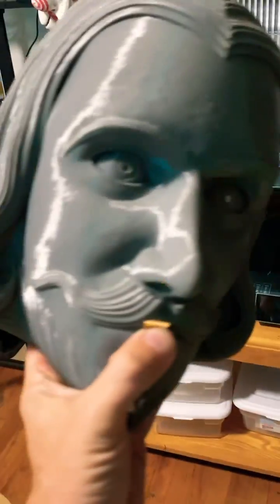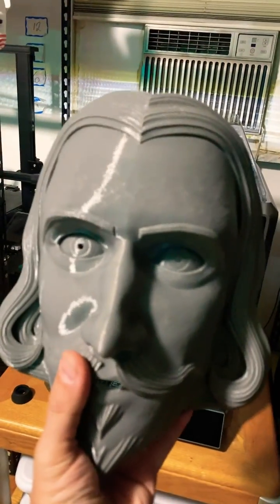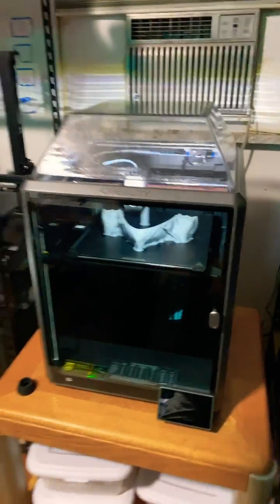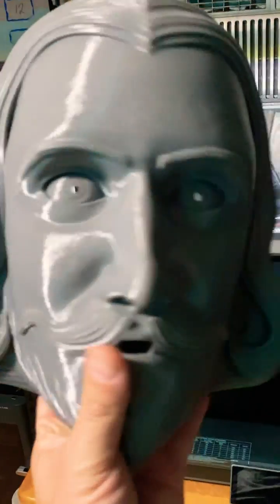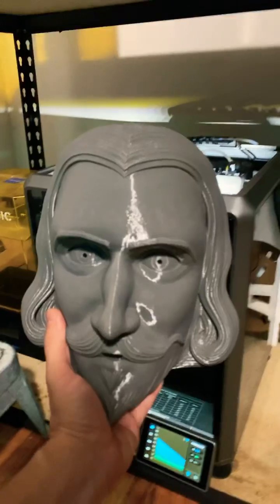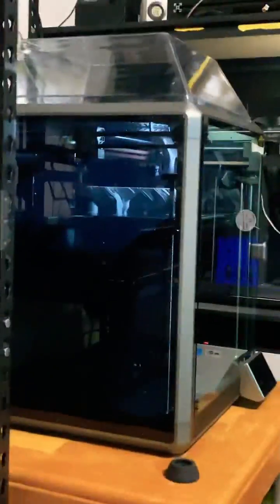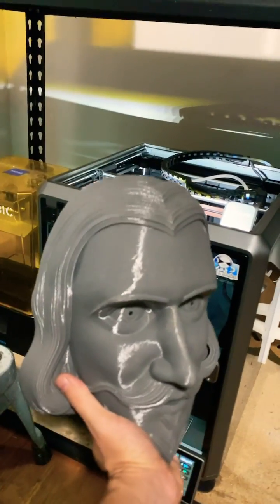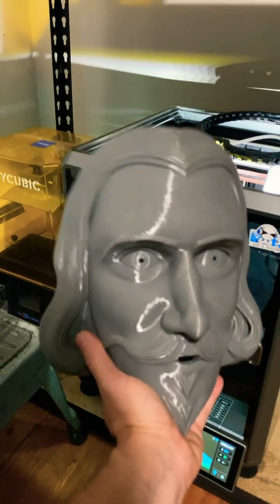Attempting HUGE Mask on Creality K1. How will it go!? 3D Printer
Usually a Job for the K1 MAX, this thing BARELY FITS on the K1. I am attempting a HUGE Mask on Creality K1. How will it go!? I am about to find out! Timelapse will post when it's done!